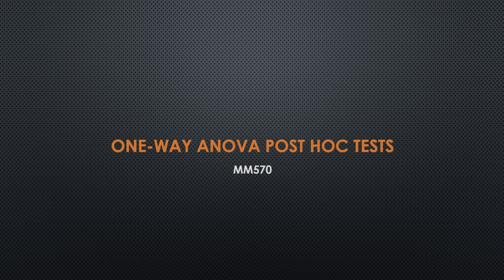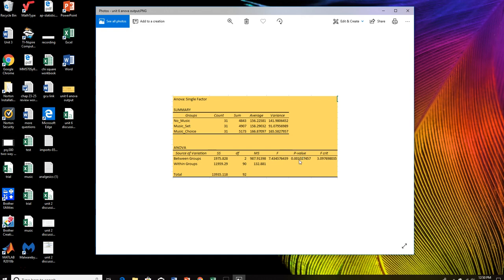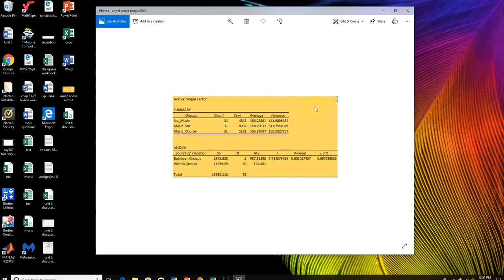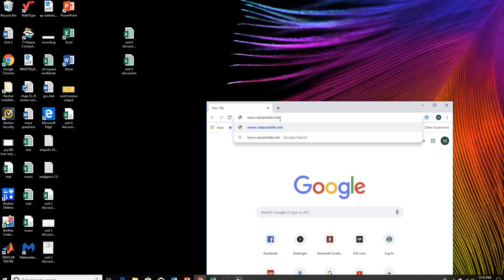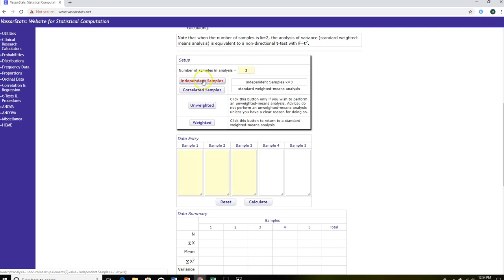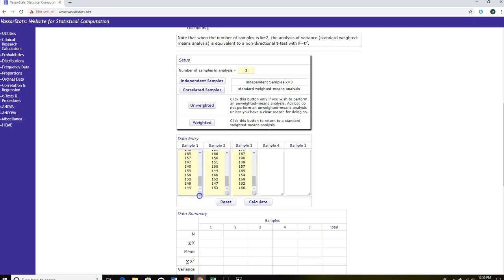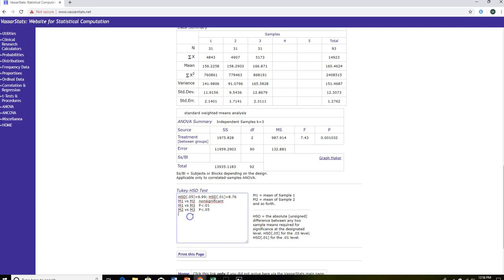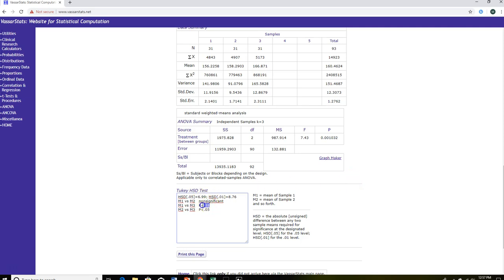one way anova post hoc tests